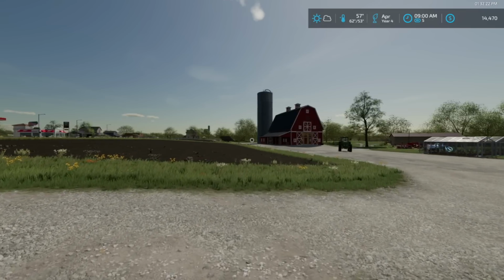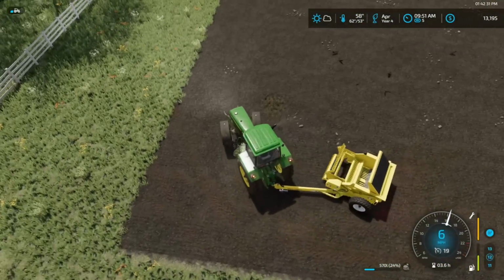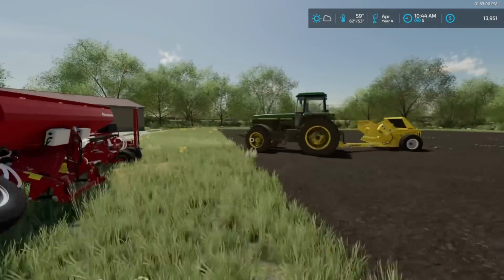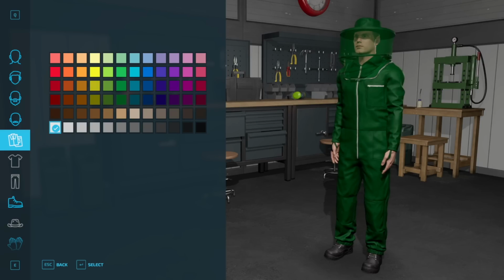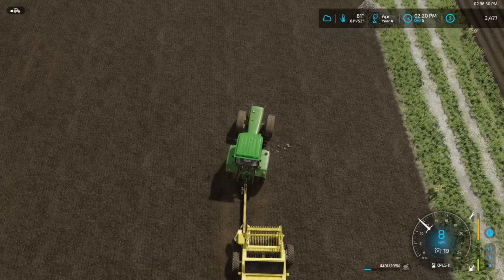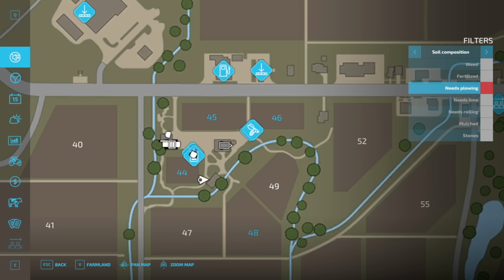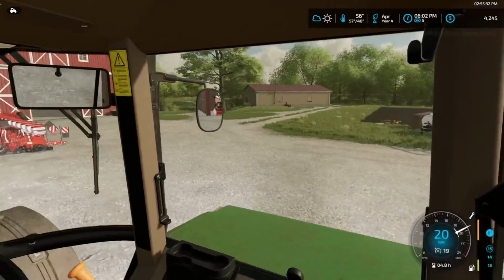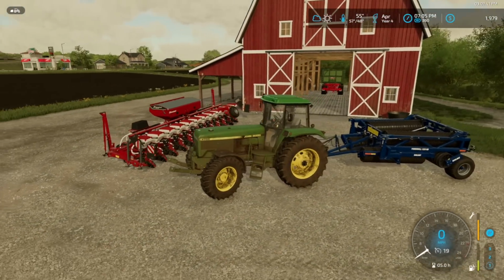Day 5 Trying to Earn $1 Billion in Farming Simulator